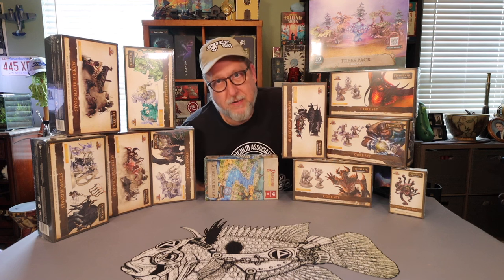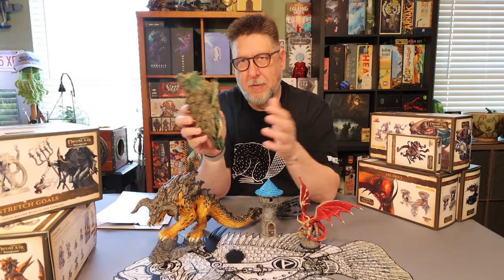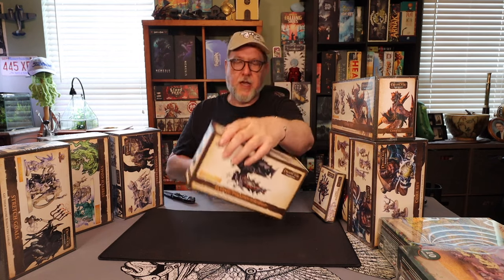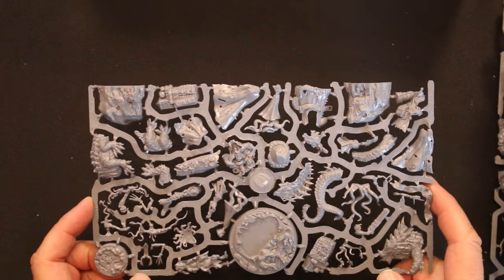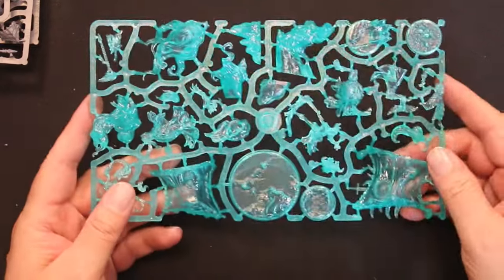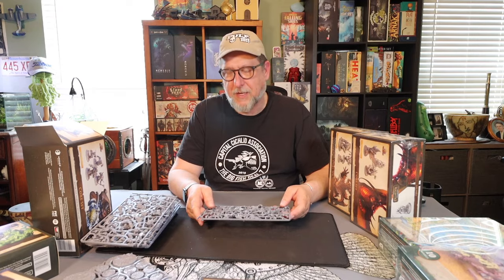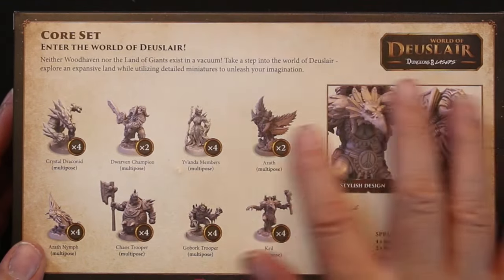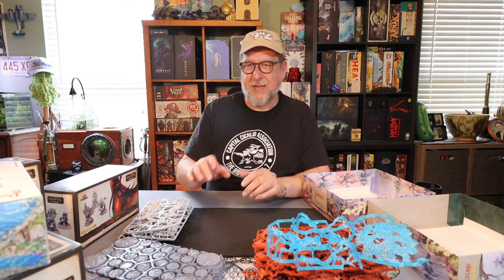Deuslair Dungeons and Lasers Unboxing and Painted Review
Apprentice Pledge
Apprentice Pledge -€148.00
Modular River - €25.00
Shipping cost: - €46.00

Time Codes
00:00 - Opener
00:17- What's in this video
00:50 - Fastest Kickstarter yet
02:48 - Super Stretch Goal Box 1
07:07 - Painted Dragon Turtle
09:51 - Map
10:19 - Super Stretch Goal Box 2
14:29 - Super Stretch Goal Box 3
17:16 - Stretch Goal Box 1
20:20 - Stretch Goal Box 2
24:00 - Stretch Goal Box 3
30:26 - Beholder
31:16 - Core Box 1
36:20 - Core Box 2
41:21 - Core Box 3
45:18 - River
47:43 - Trees